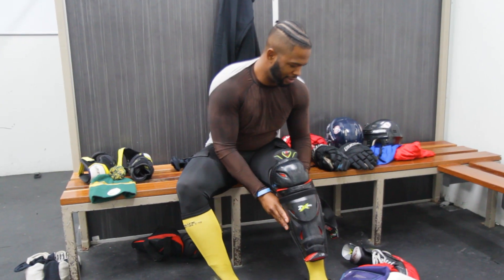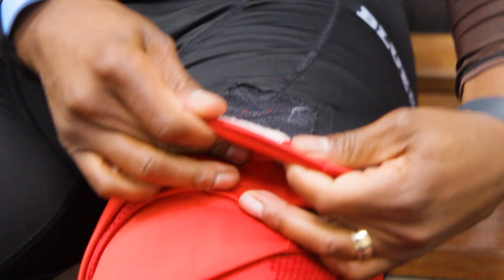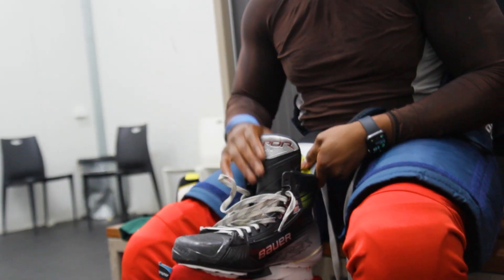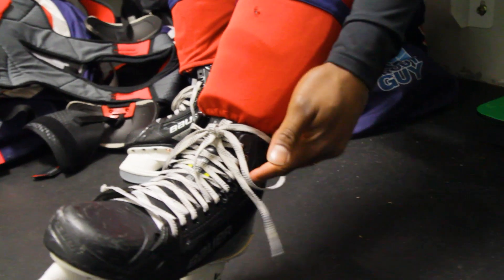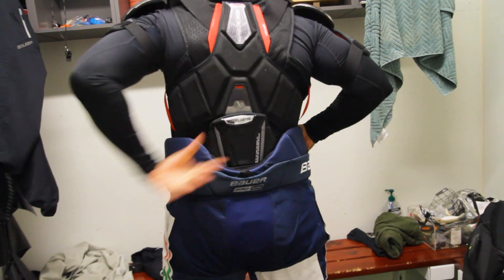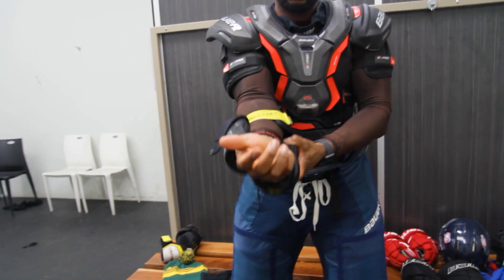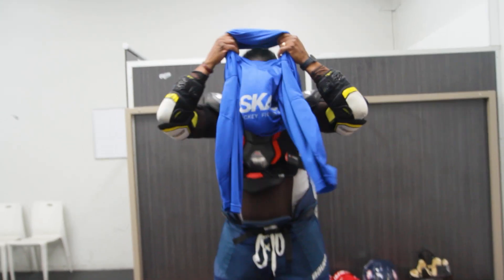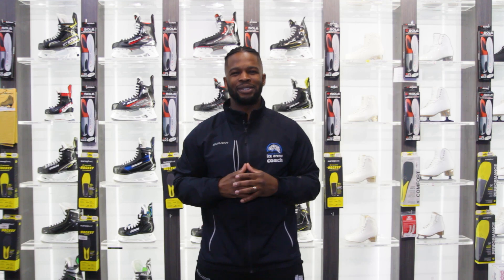How to put on your hockey gear [2024]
If you're just getting into ice hockey, you might feel overwhelmed by the amount of gear you need! Coach JFK from mySKATE proshop and Cockburn Ice Arena is here to show us how to put on all of that ice hockey gear correctly, and why it's important to wear each piece!

Intro: 0:00
Skins: 00:15
Shin guards: 00:50
Pants: 01:15
Skates: 01:46
Shoulders: 2:35
Elbows: 03:20
Helmet: 03:50

To check out any of our other products, head on over